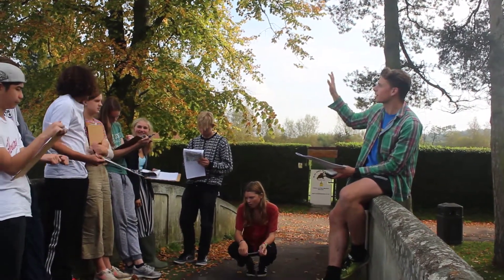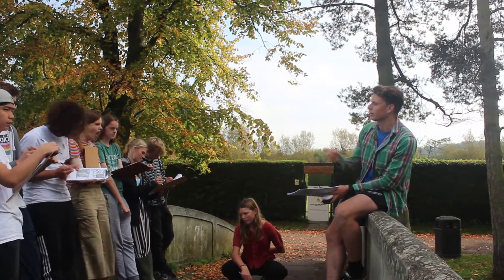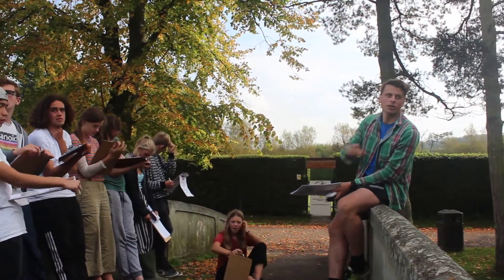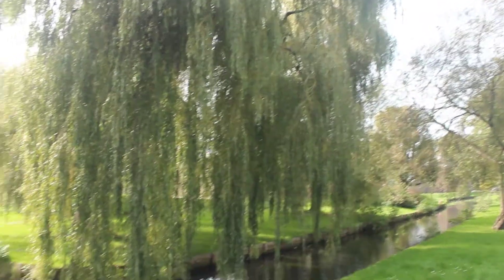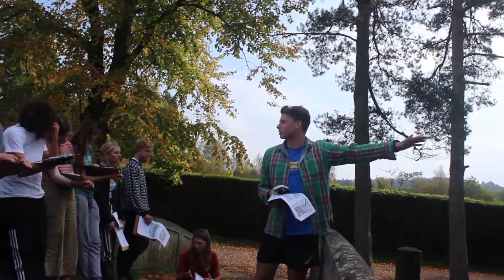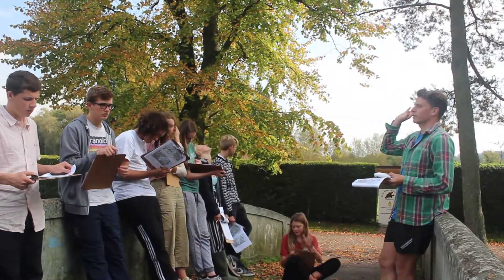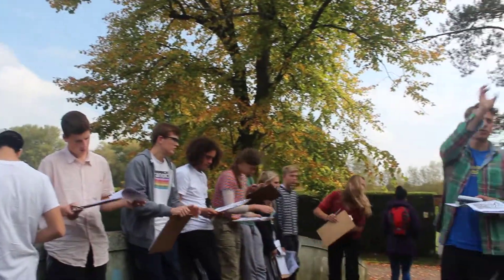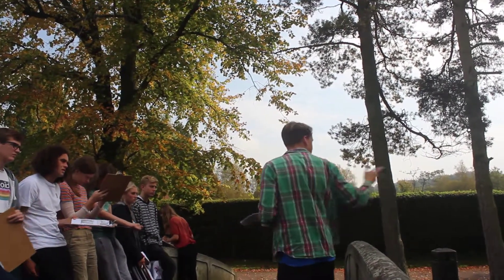River Itchen Fieldtrip - River Park Winchester